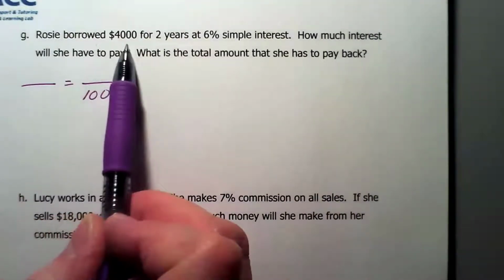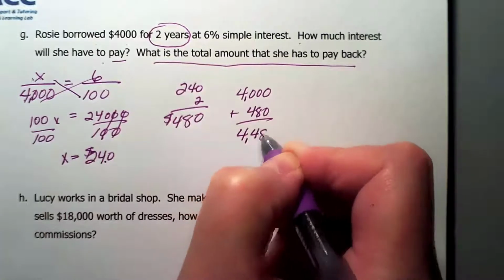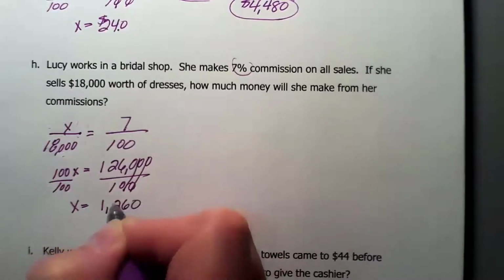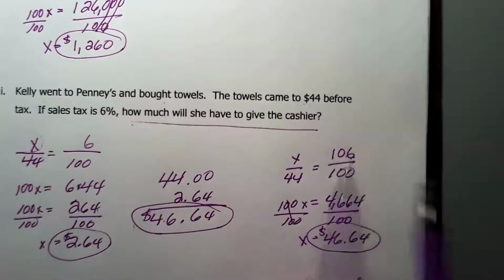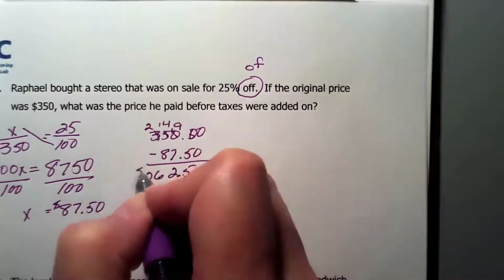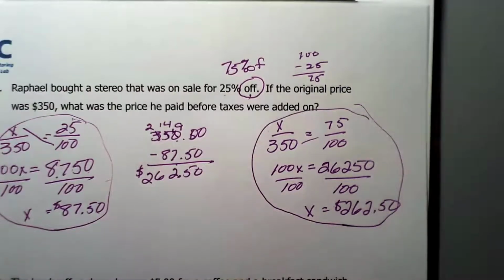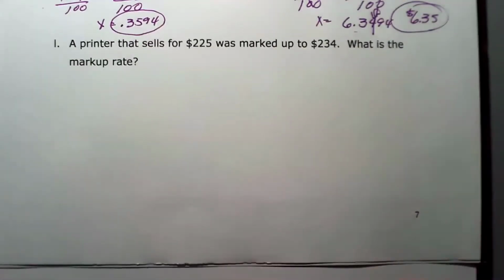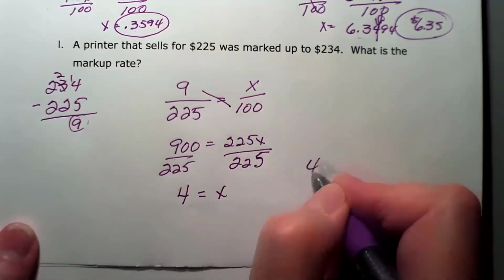Percent Review Q 5 g-l using Percent Proportions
This video shows how to use Percent Problems to Solve Application Problems using Problem 5 g-l from the MPLL Percent Review